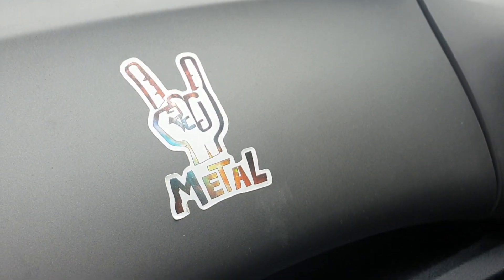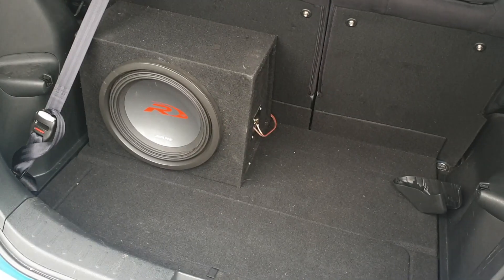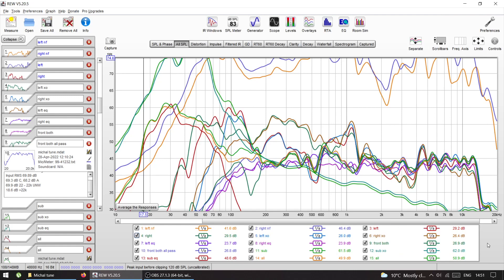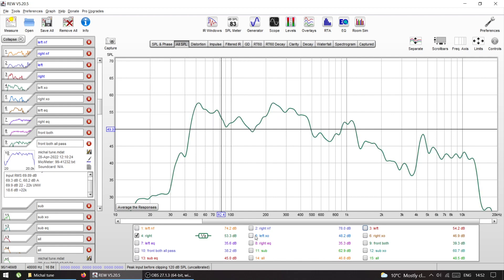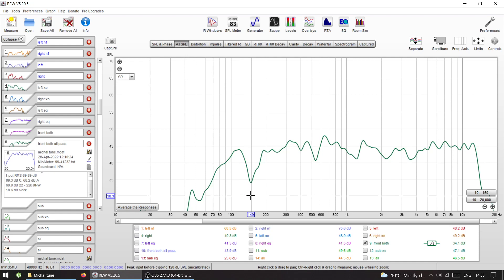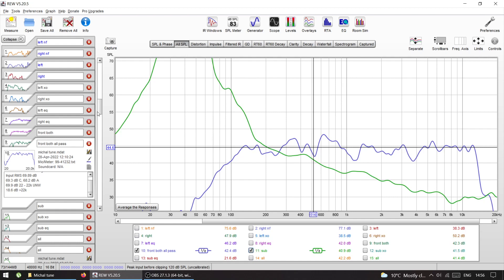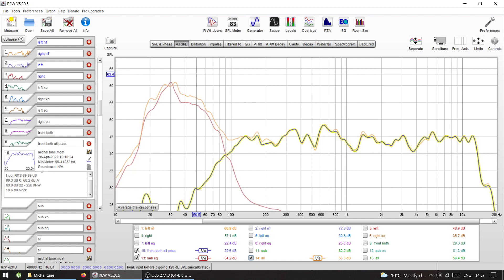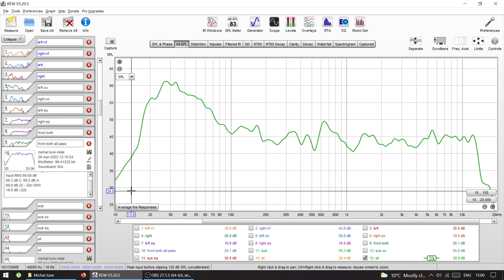10 hour £500 system install and RTA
This is a system that we build for a buddy of mine with minimal budget and not a lot of time. And we are hapy with the results. System walkthrough and RTA measurements.